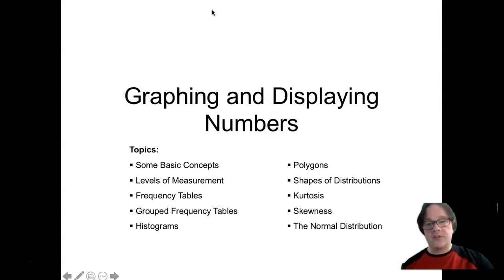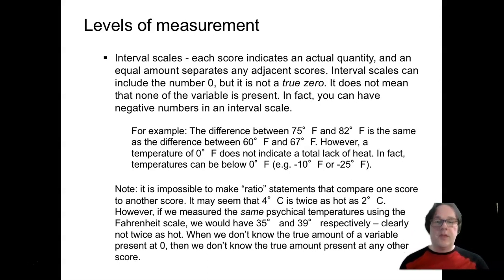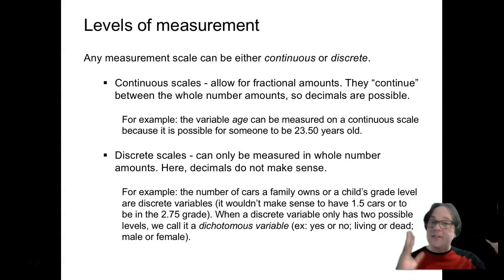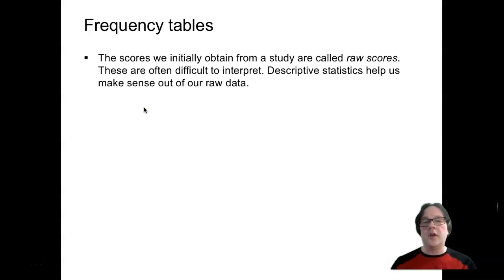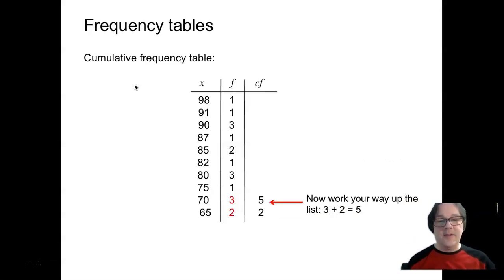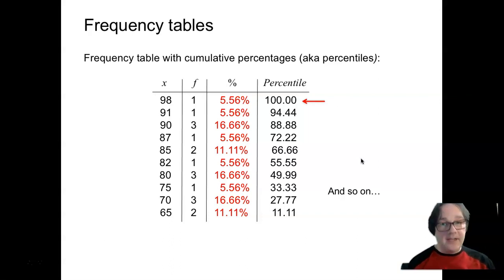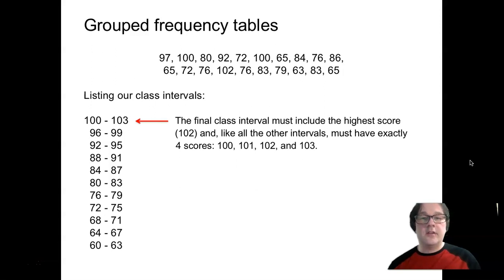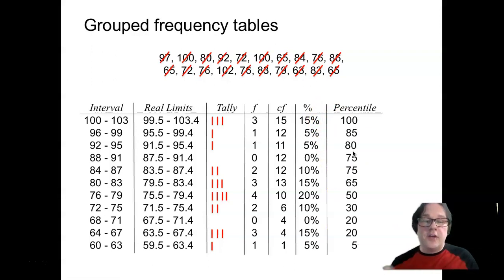221 - Chapt 2 - Part 1